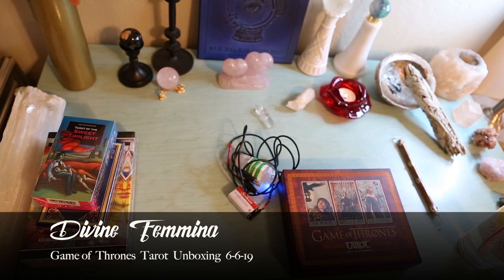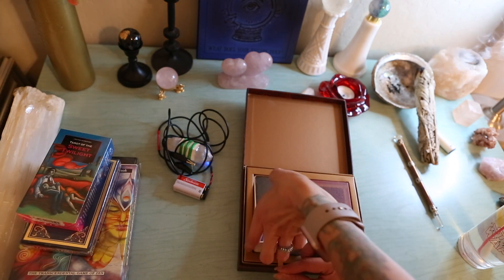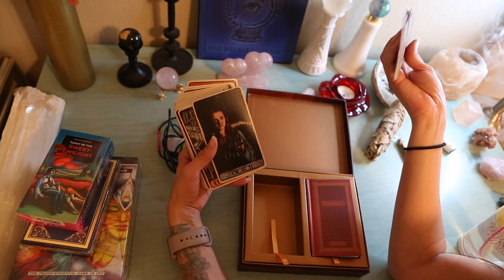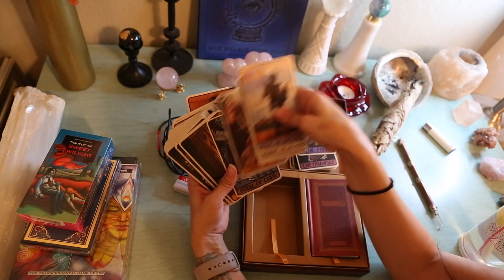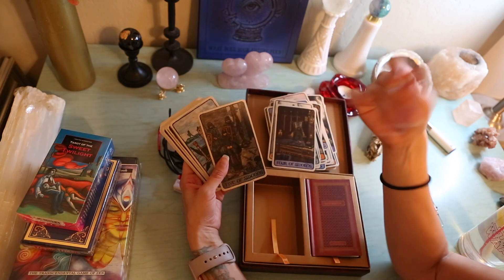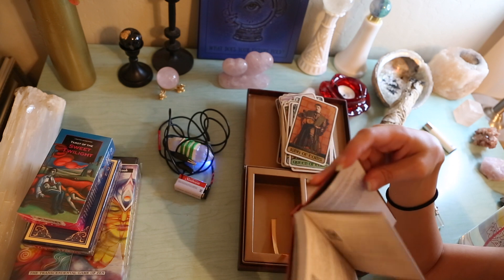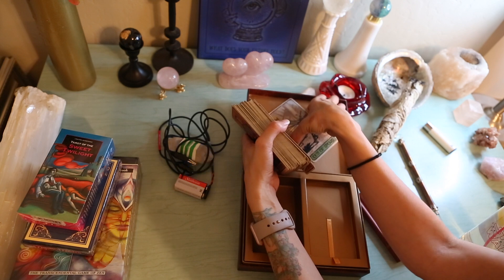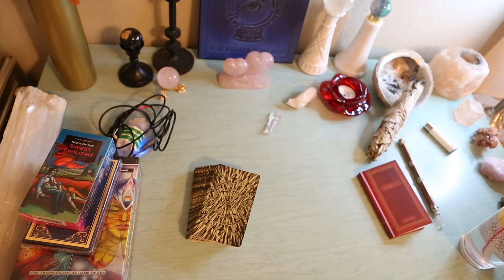Game of Thrones Tarot Unboxing 6-9-19